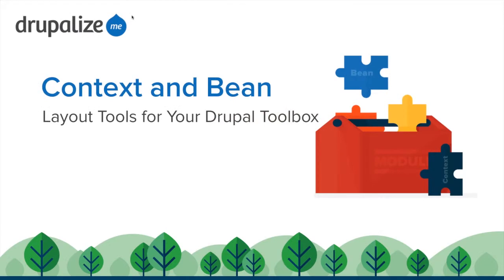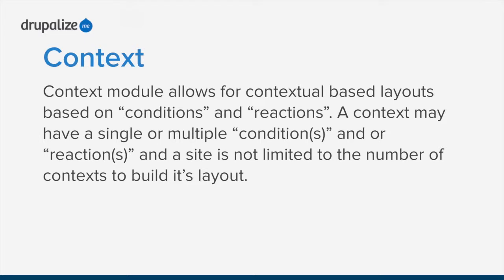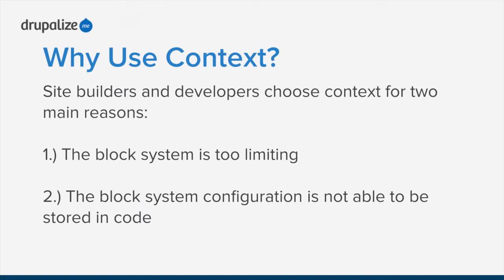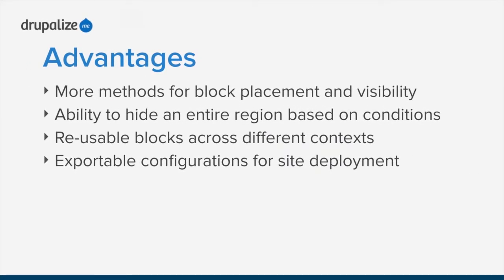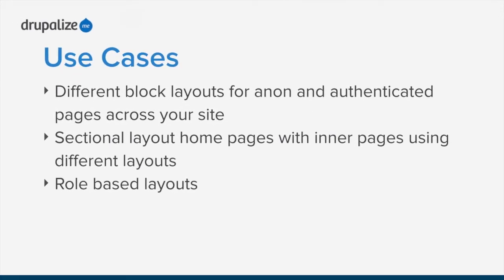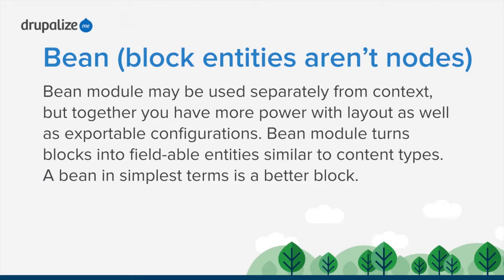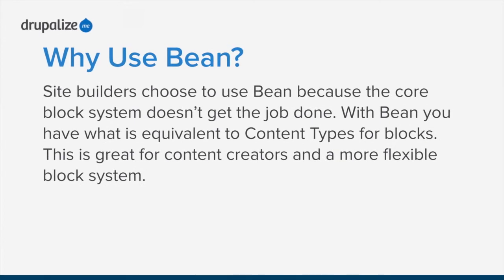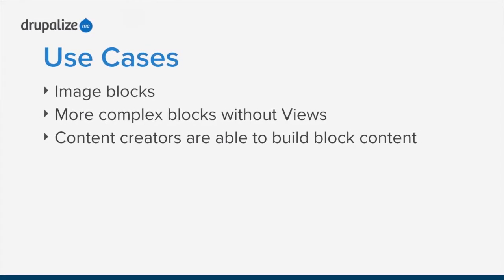Introduction to Context and Bean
The Introduction to Context and Bean lesson will explain what the Context and Bean Drupal modules do for us when working with Drupal layouts, and what we'll be covering in this new series